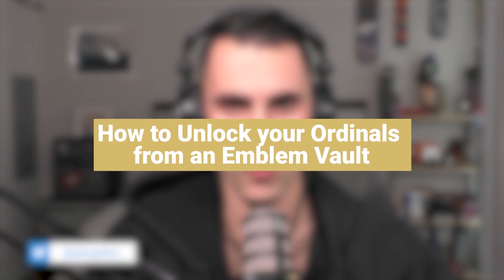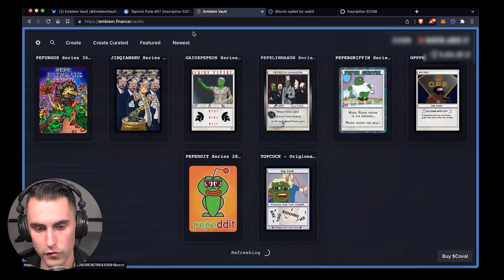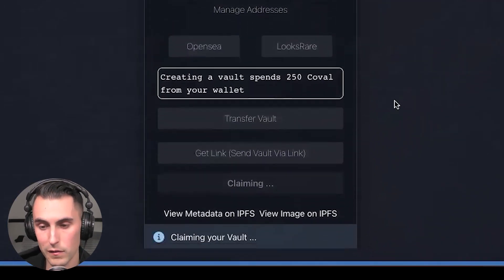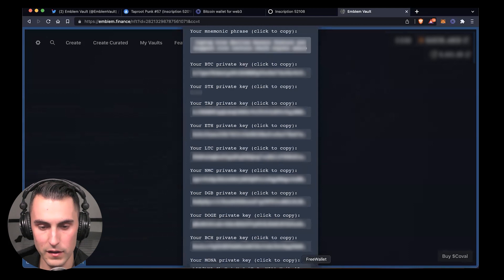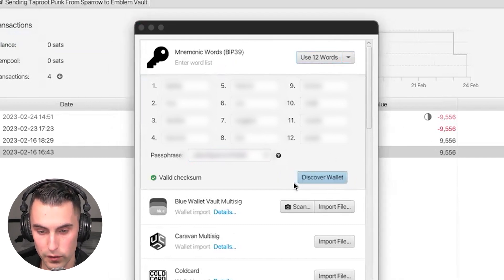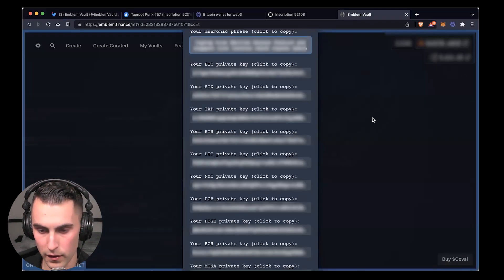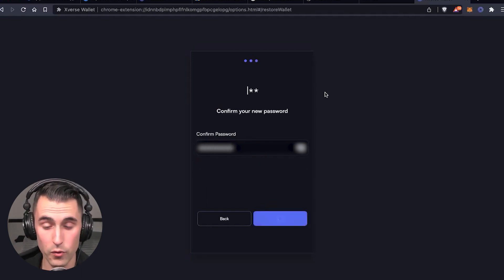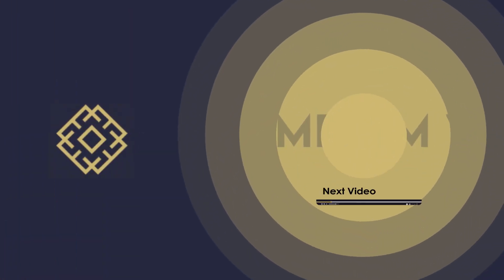How to Unlock your Bitcoin Ordinals from an Emblem Vault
In this tutorial you will learn how to Unlock your Bitcoin Ordinals that are inside an Emblem Vault, so you can import them into a different wallet.

Emblem Vault allows the storing and trading of NFTs and Digital Assets across all blockchains without the requirement of a bridge, a one-of-a-kind technology. This allows assets to find further exposure and liquidity in larger markets compared to their native chain.